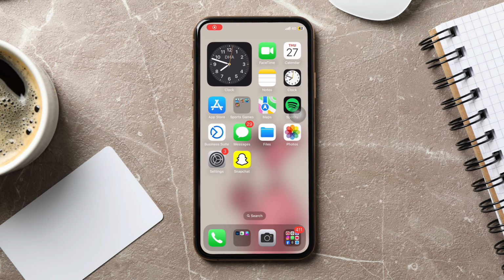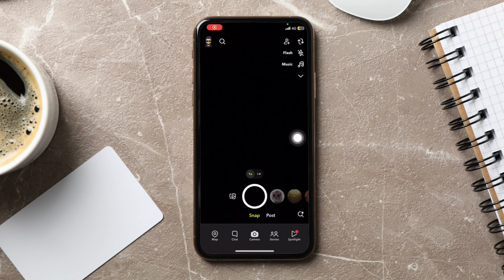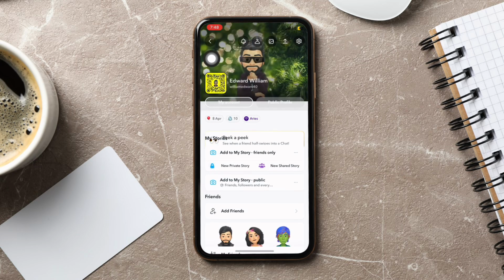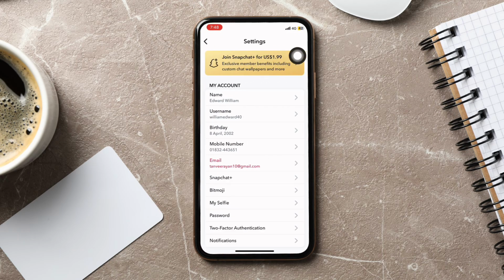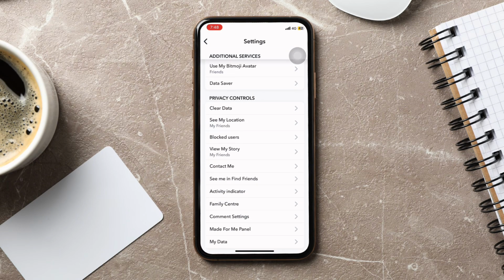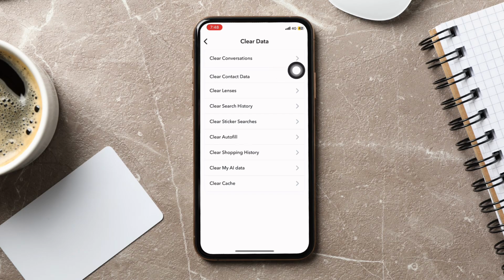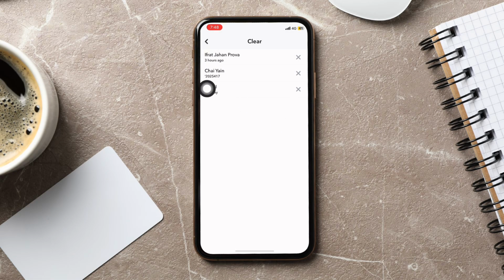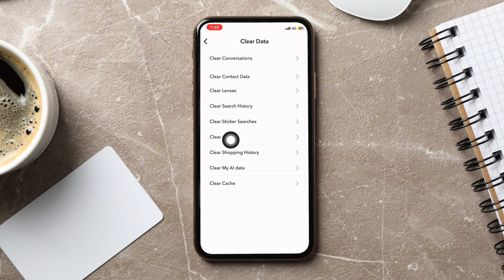How To Clear Snapchat History 2026 (iPhone & Android)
Clearing Snapchat history is something we all need to do from time to time to keep things tidy and private. Whether you're trying to free up some space or just want a fresh start, I'm here to guide you through it. I'll show you step-by-step how to delete Snapchat conversations, clear search history, and manage your cache. It's super simple, and trust me, you'll feel so much better after doing it. No more worrying about old snaps or chats lingering around. Plus, I'll share some tips on maintaining your Snapchat privacy and keeping your app running smoothly. If you're looking to declutter your digital life, or just want to make sure your Snapchat is squeaky clean, you're in the right place. Let's dive into clearing your Snapchat history and making your social media experience more streamlined and secure.